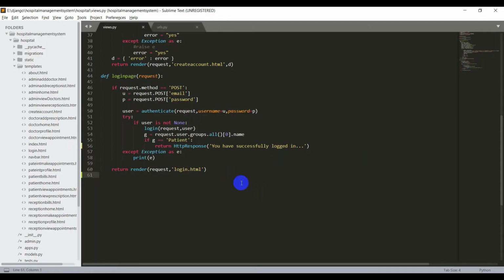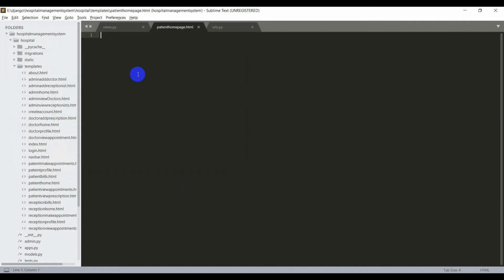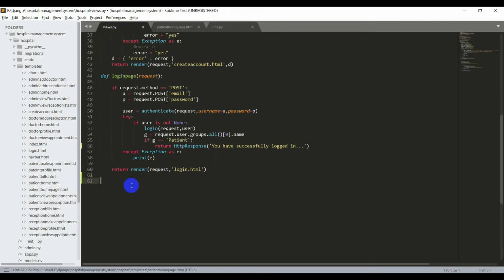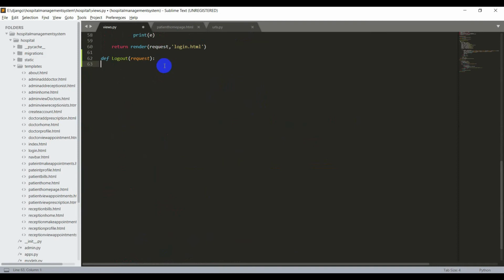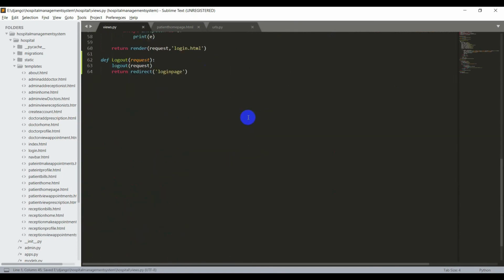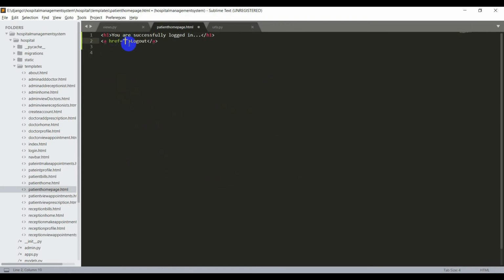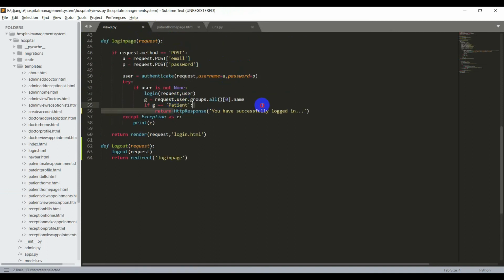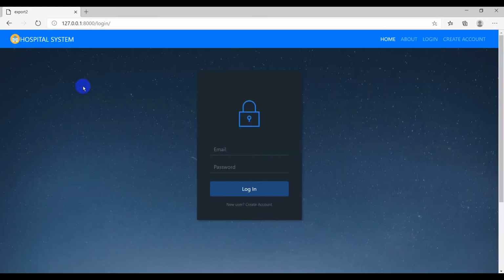Django Tutorial | User Logout | Hospital Management System| Part-8